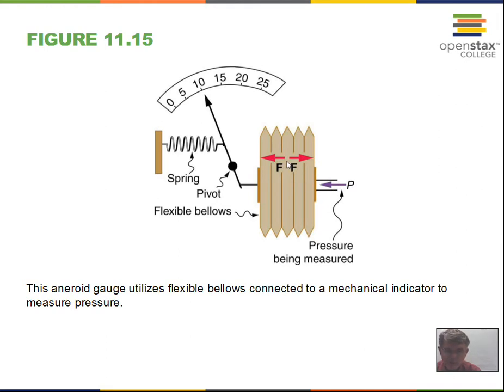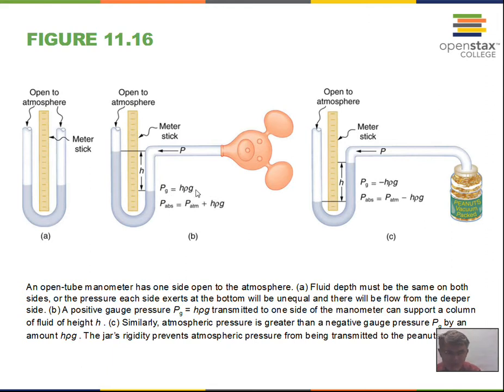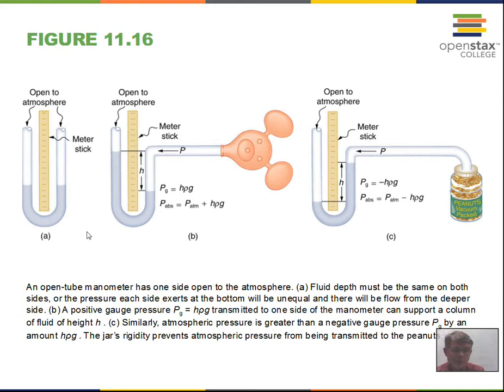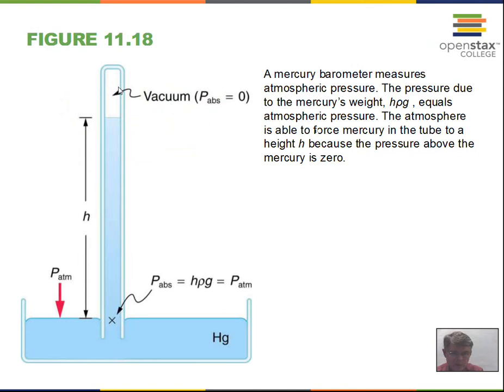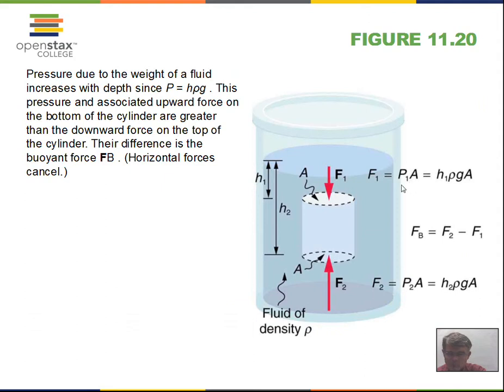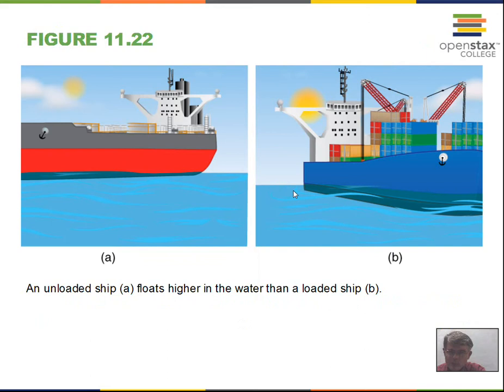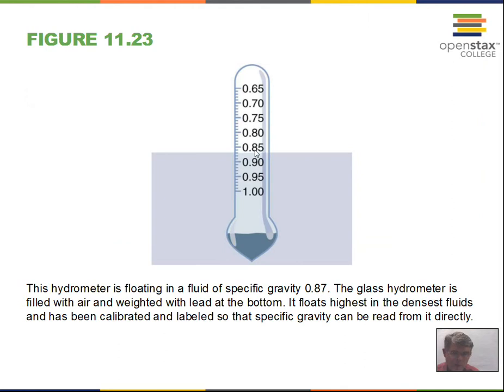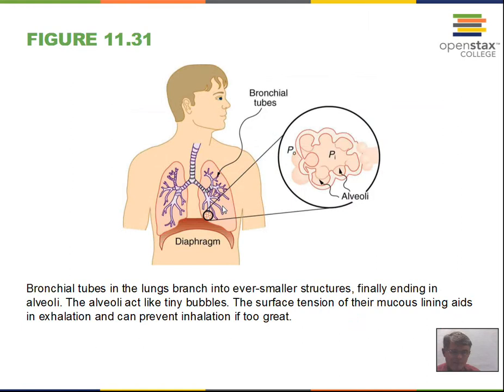Measure Pressure, Archimedes Principle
This video discusses the measurement of pressure.  The video discusses true pressure and gauge pressure.  The video also discusses Archimedes Principle and why objects made of iron can float.  This material relates to Chapter 11 of OpenStax College Physics. PHY151